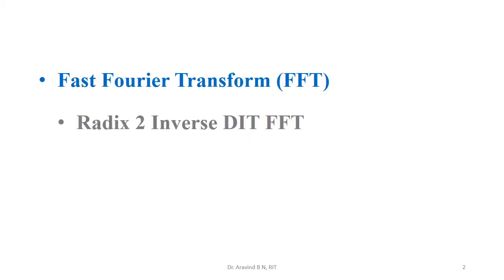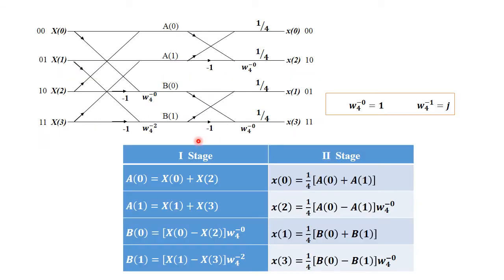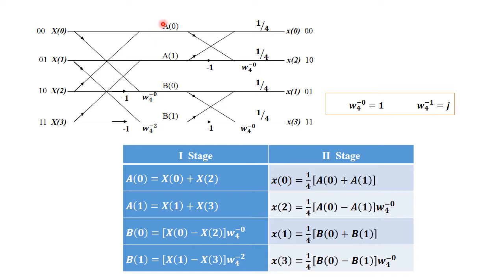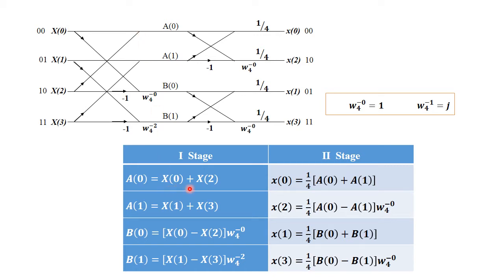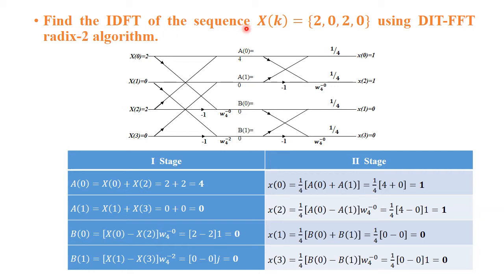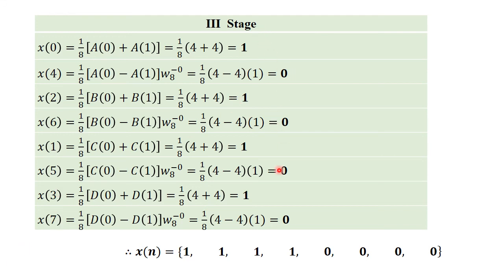DSP Module2_6 (18EC52)_Inverse DIT FFT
DSP (18EC52)